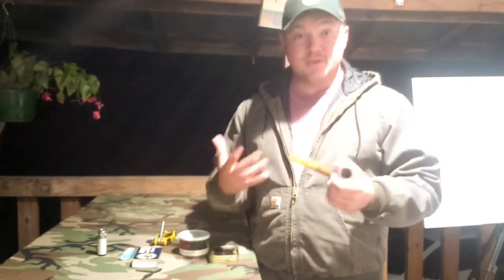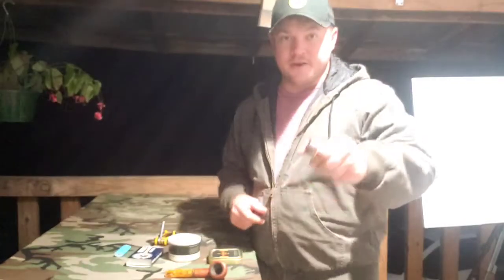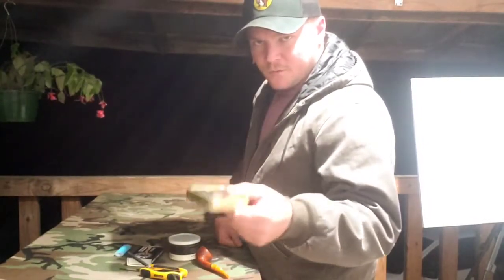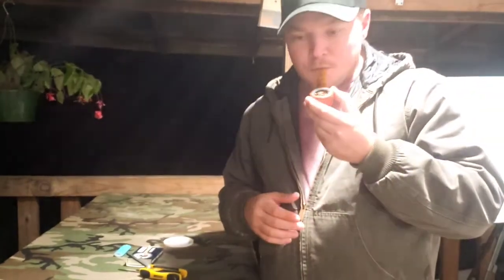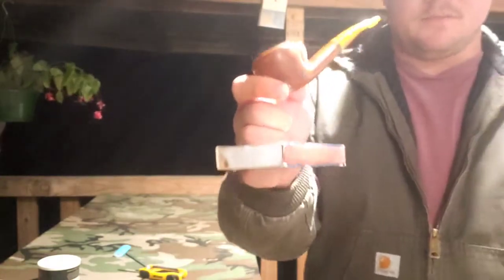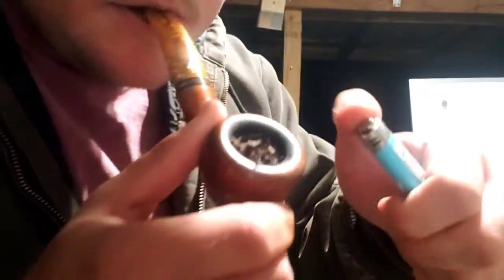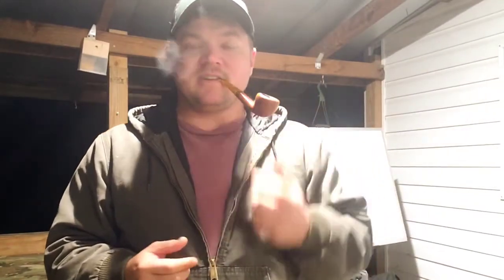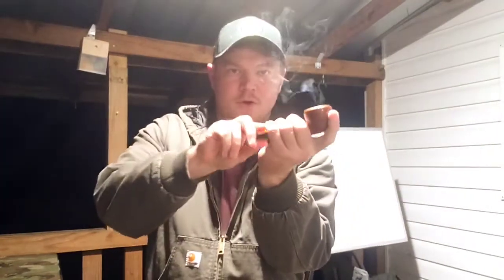Tobacology: Pipe Smoking Overall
Down and durty how to smoke your pipe.